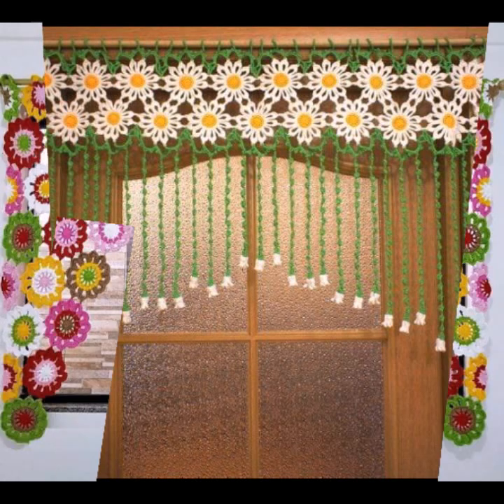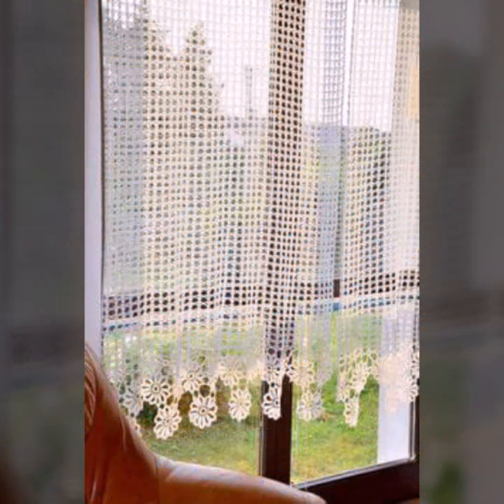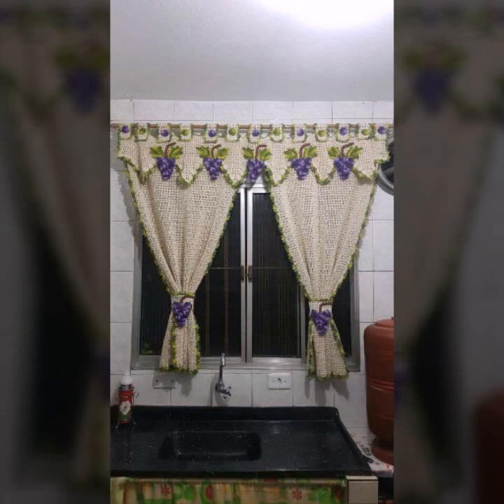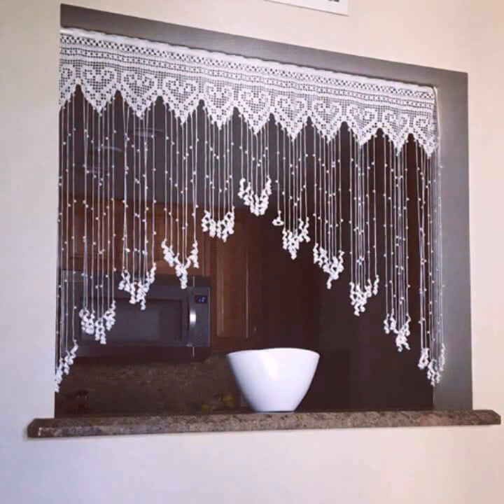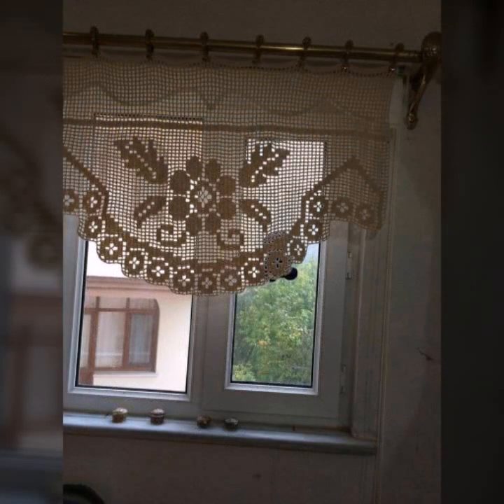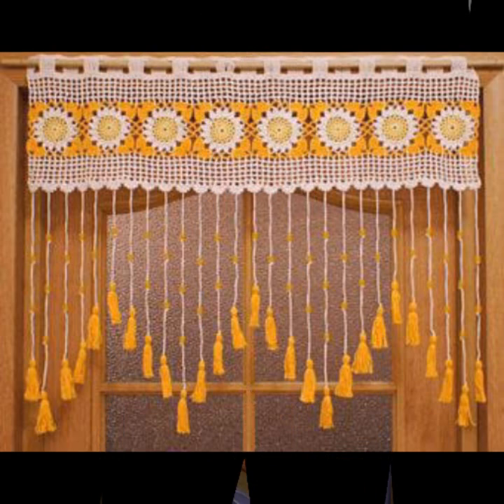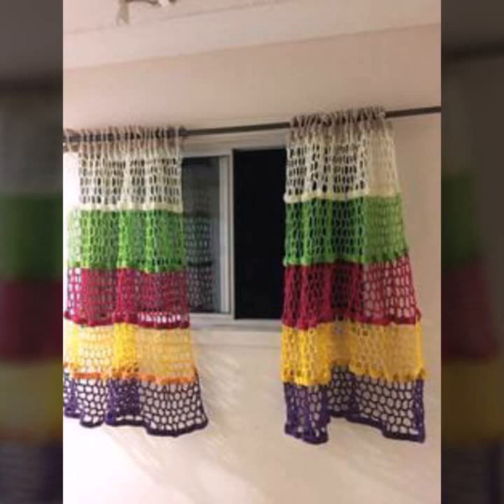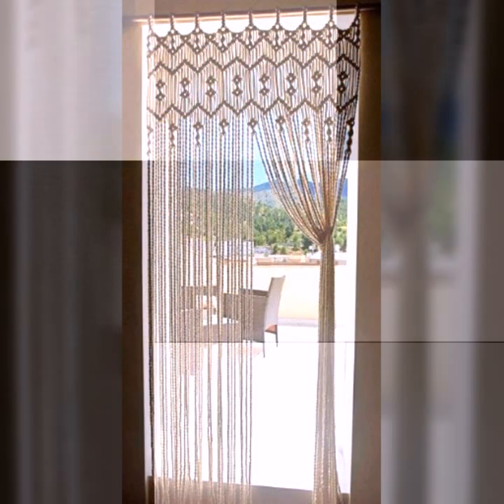TOP 50 BEST DESIGNER IDEAS OF BEAUTIFUL EASY TRENDY CROCHET CURTAINS FREE PATTERNS DIY PROJECTS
crochet cardigan
crochet capshawals
Crochet Online Course
Ad 1 of 2 ·
0:04
Skip Ads

0:10 / 0:15

forthefrills
Crochet Eden Crop Top
Hey Carrie